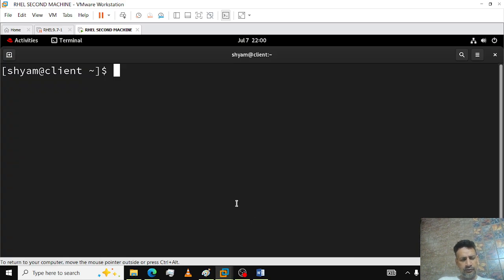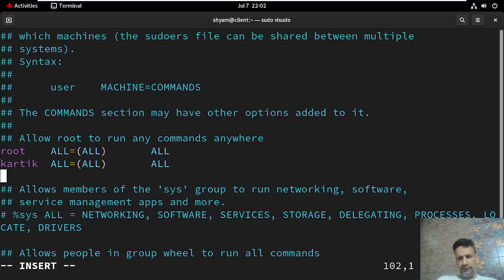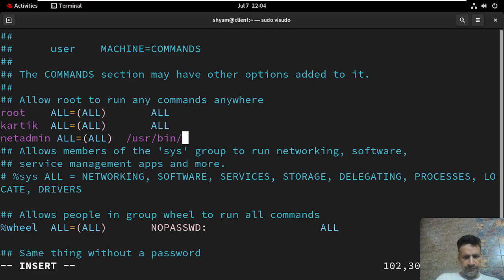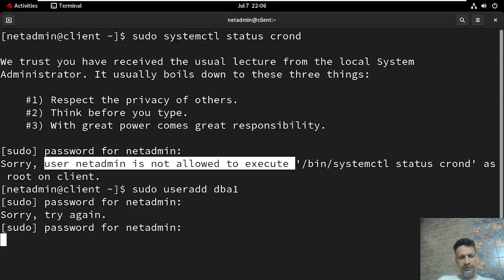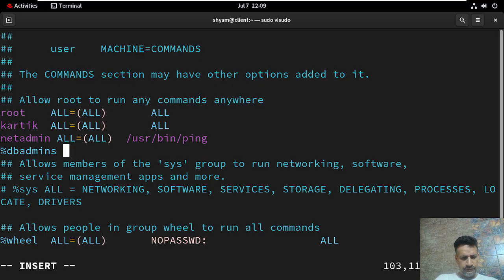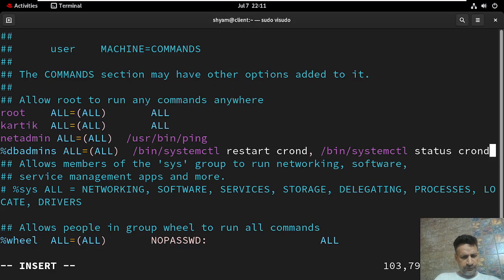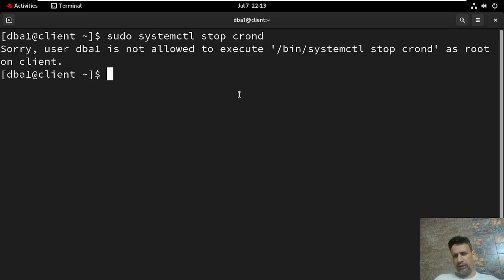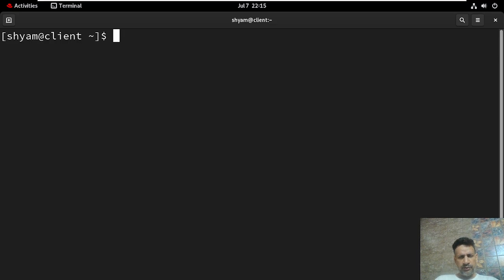SUDO Configuration IN LINUX Latest 2026 RHCSA Lab#9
Learn how to configure SUDO access in Linux/RHEL 10 with this practical, step-by-step RHCSA EX200 lab.

In this tutorial, you'll learn how to give users controlled administrative privileges without sharing the root password — an important skill for RHCSA preparation and real-world Linux administration.

✅ Understand SUDO and why it is used
✅ Configure SUDO access for users
✅ Work with the /etc/sudoers file
✅ Safely edit SUDO configuration using visudo
✅ Grant administrative privileges to users
✅ Configure command-specific SUDO permissions
✅ Verify SUDO access
✅ Test user privileges
✅ Understand common SUDO configuration errors
✅ Troubleshoot SUDO permission problems
✅ Practice RHCSA EX200-style tasks

🎯 Perfect For

RHCSA EX200 | RHEL 10 | SUDO | Linux Administration | Linux Security | RHCSA 2026 | BCA | B.Tech | MCA | College Projects

Build practical SUDO and privilege-management skills and prepare confidently for RHCSA RHEL 10 exam tasks.